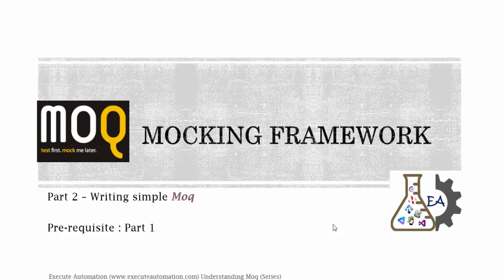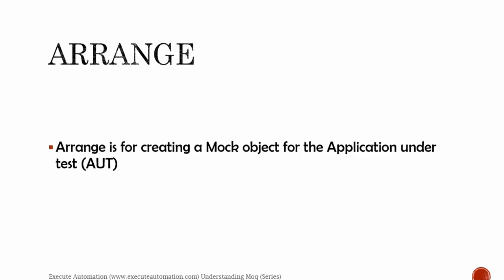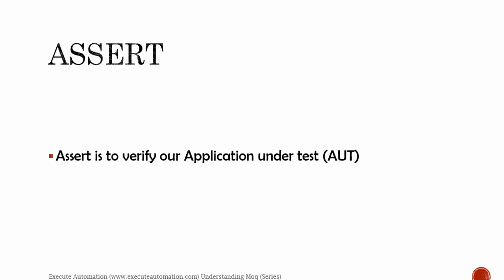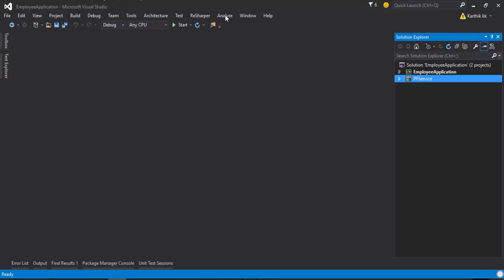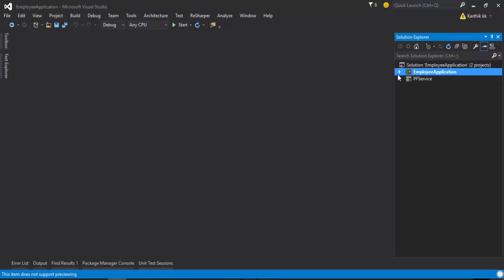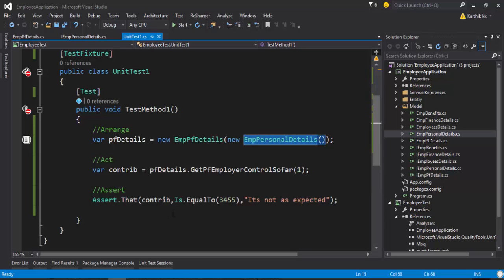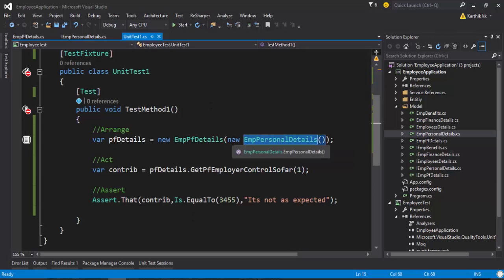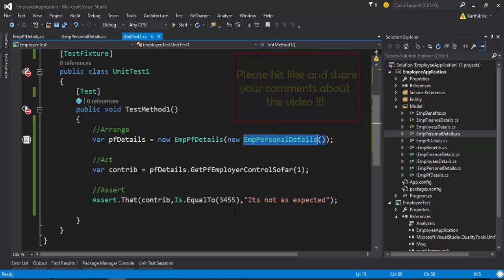Part 2 - Installing and writing simple test code without Moq (Moq video series)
In this part we will do the following
1. Understand the application under test (AUT)
2. Installing Moq and Nunit framework
3. Writing simple code to test the AUT

In the next video, Part 2b, we will discuss how to work the same with Moq framework.